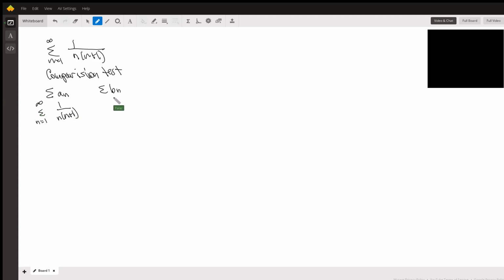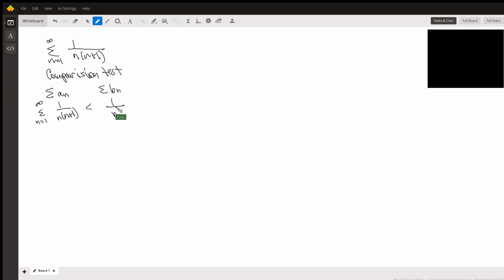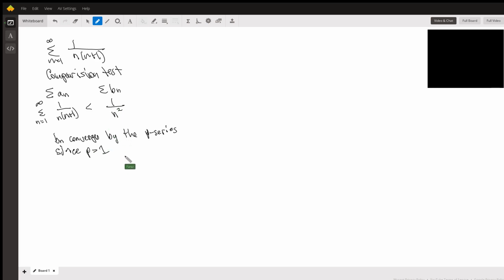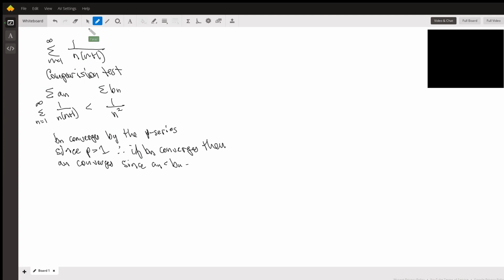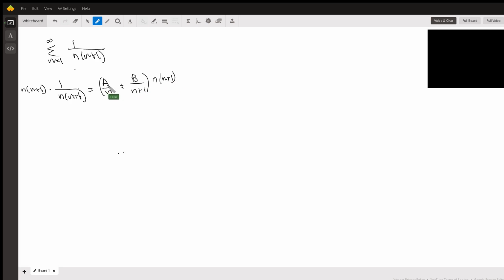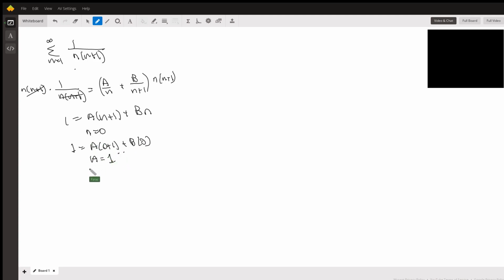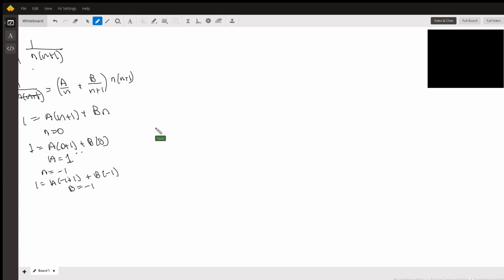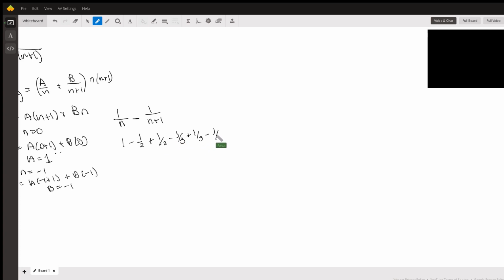convergence of series.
Question: Consider the series ∞Σn=1 1/n(n+1) Write the series using sigma notation. and
Write down the first four terms in the sequence of partial sums, and then find the exact formula for the N-th partial sum.Use the exact formula to determine if the series converges or diverges. If it converges, find the value it converges to.

Answered By:

Faraz R.
LET ME HELP YOU GET A 5 ON YOUR AP EXAM AND AN A IN THE CLASS! 8+ YEAR